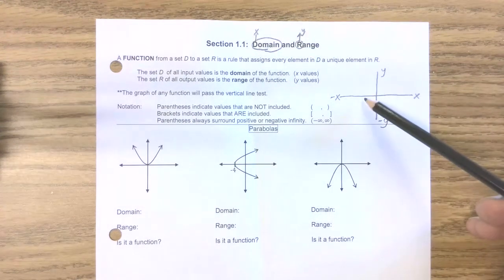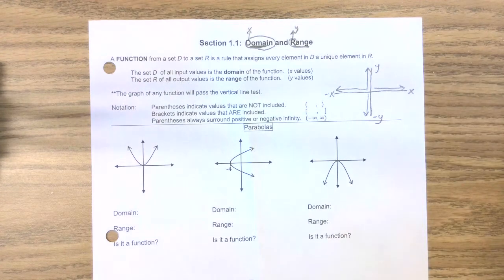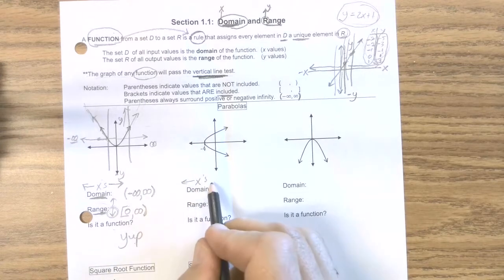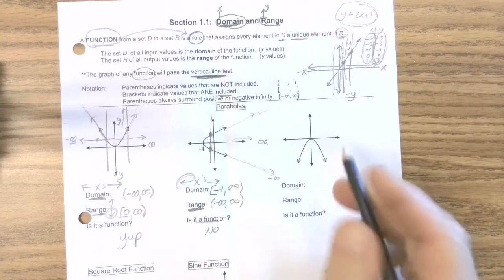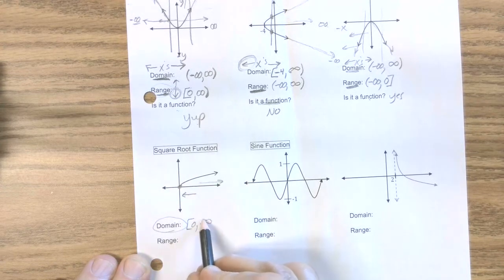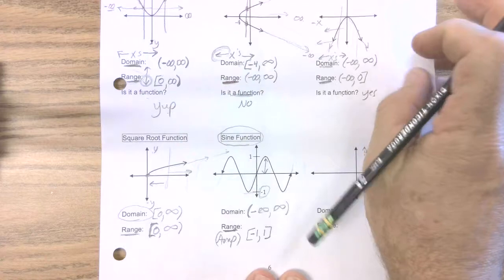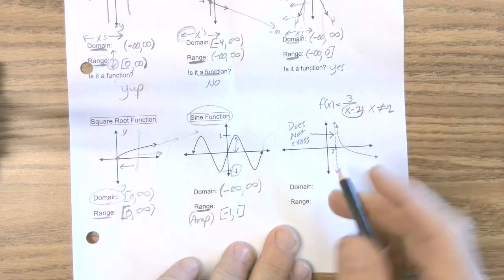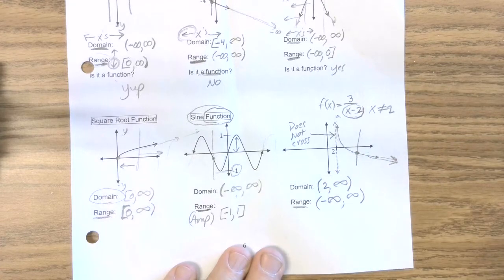1.1 Domain and Range of graphs (Pre Calc B)